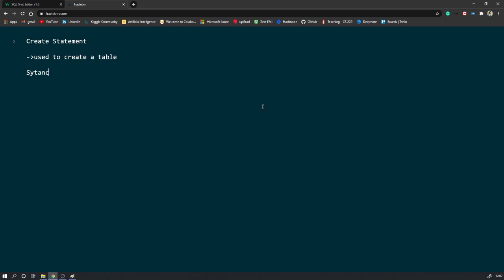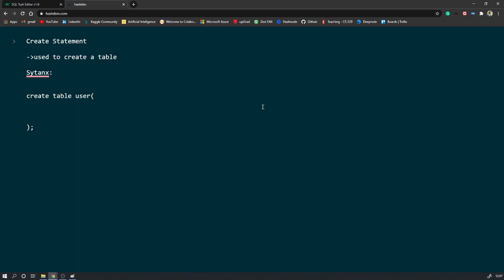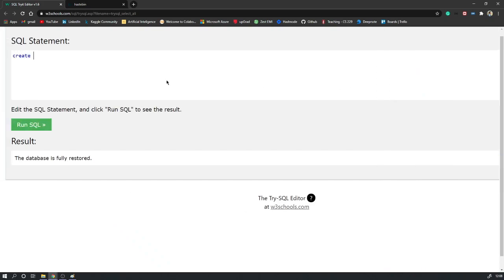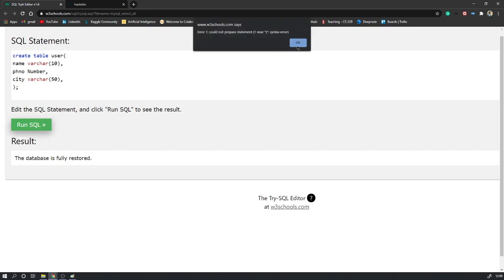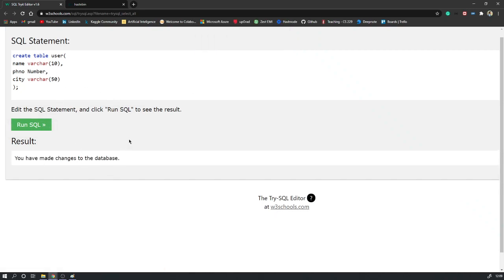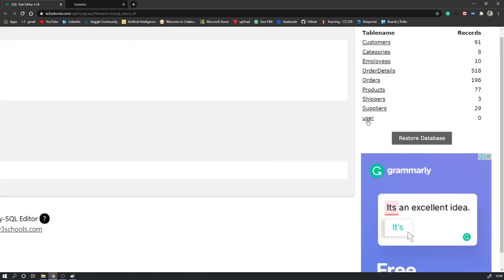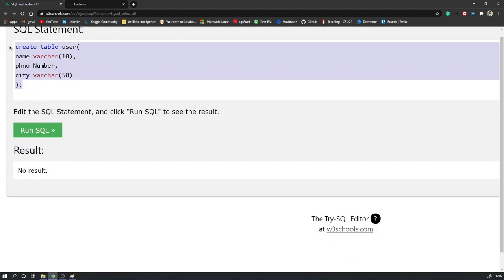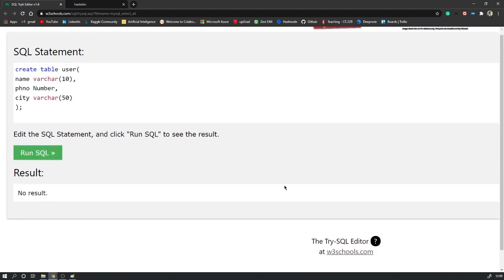SQL Basics: Creating Tables from Scratch Tutorial